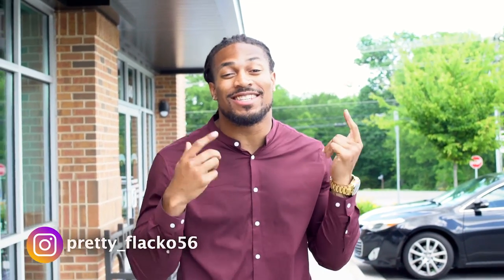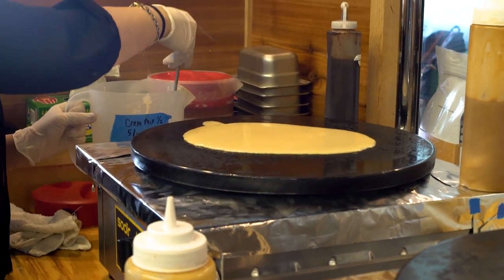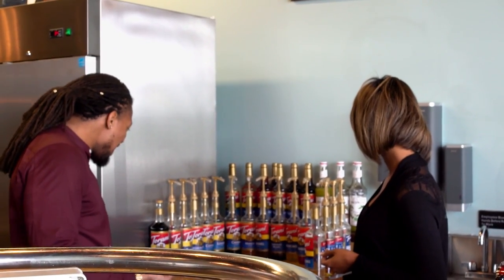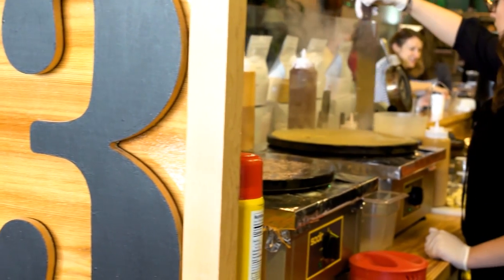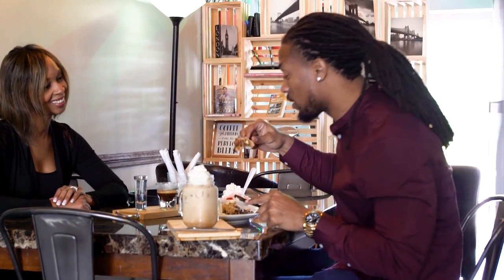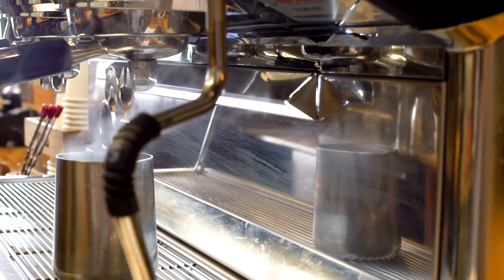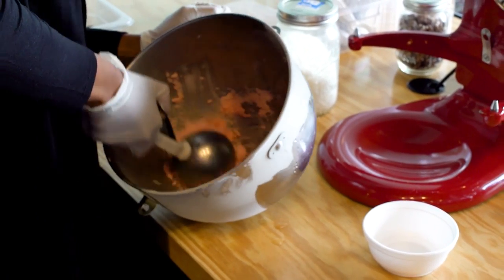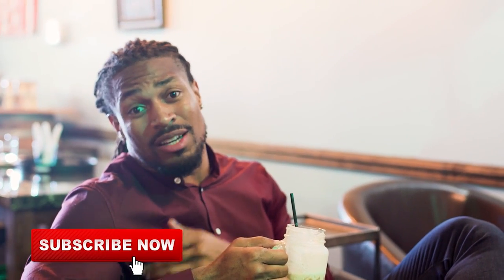Lowkey Lit | Takes on C3 Coffee Crepes Creamery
Former Carolina Panther Ryan Delaire does a taste at C3 Coffee Crepes Creamery in Charlotte, NC
Lets get 200 Likes on this vid